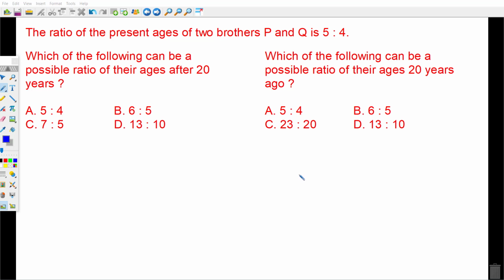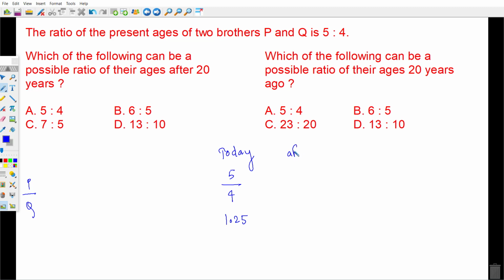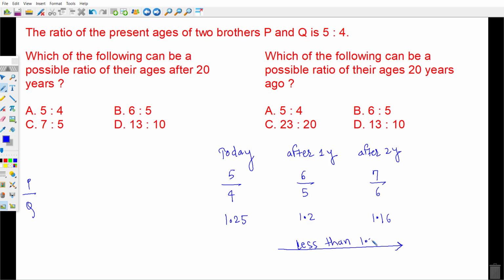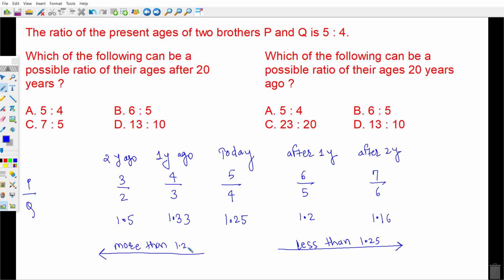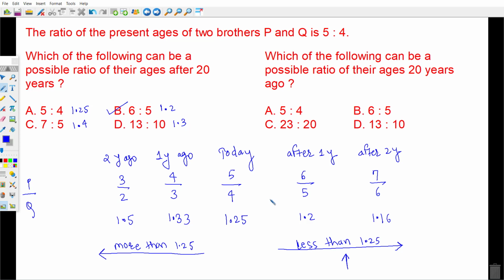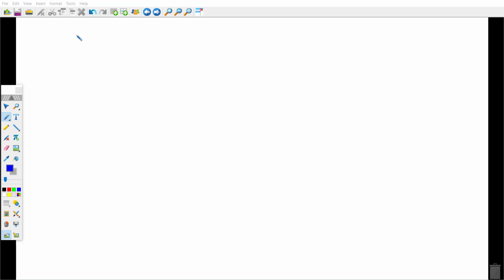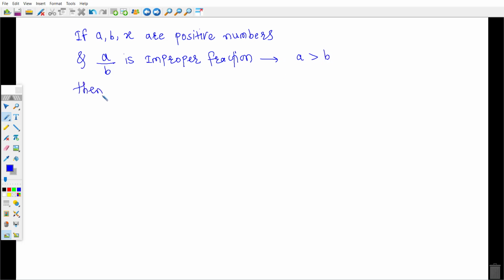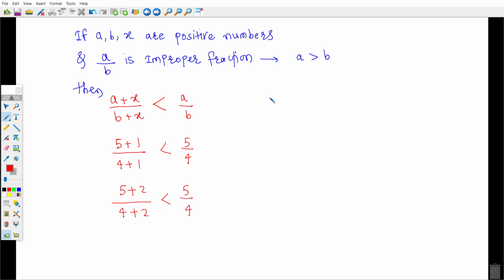Concept of Ratio - Ages after & before 'x' years